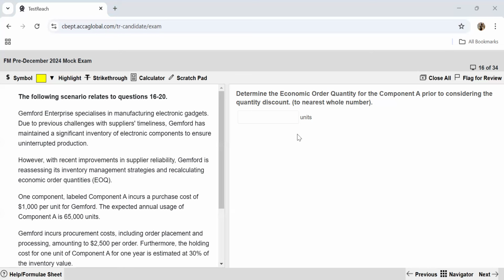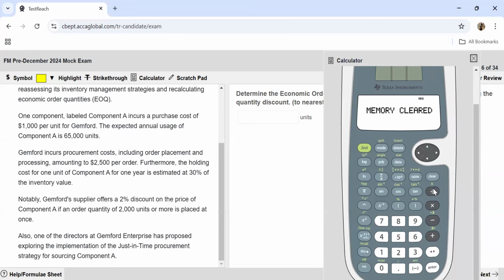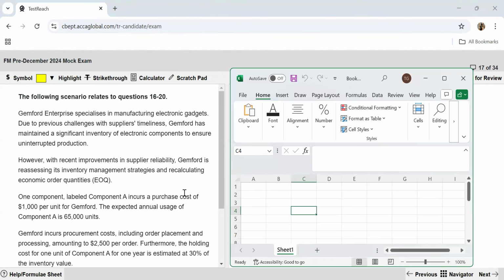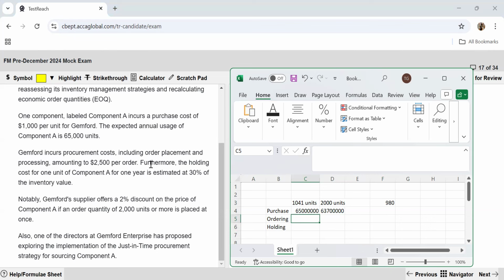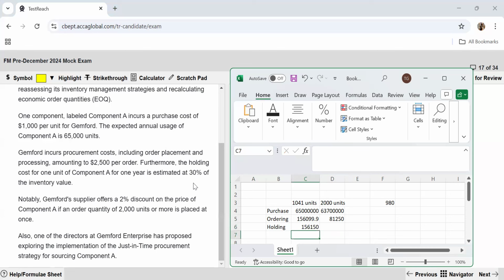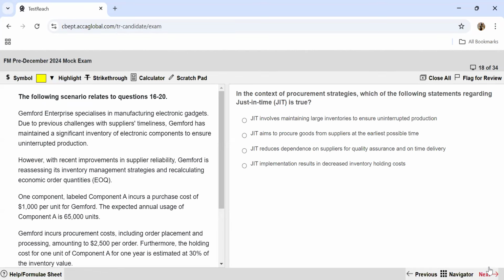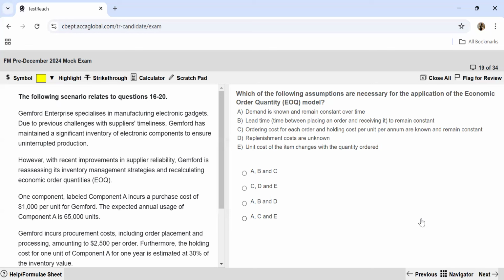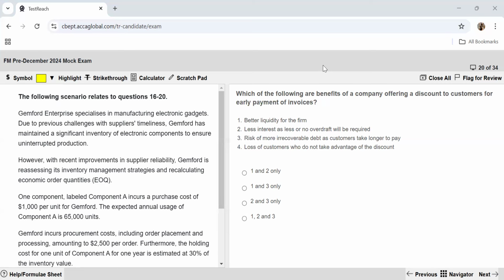ACCA FM Pre-Dec 24 Mock Debrief | Section B | Gemford Enterprises | Tushita Gupta ACCA Affiliate